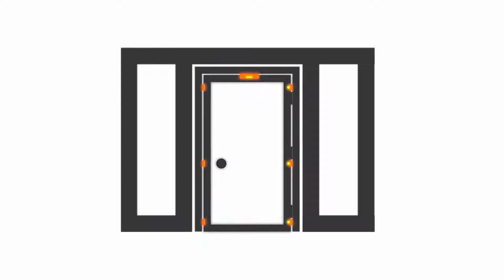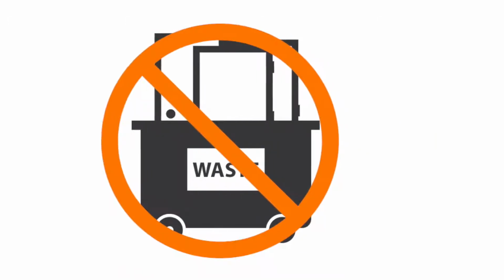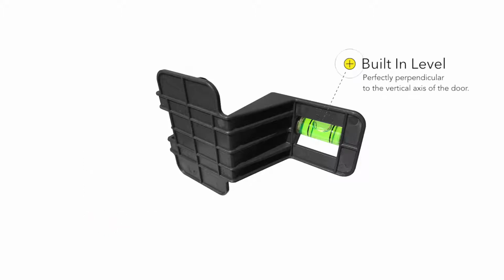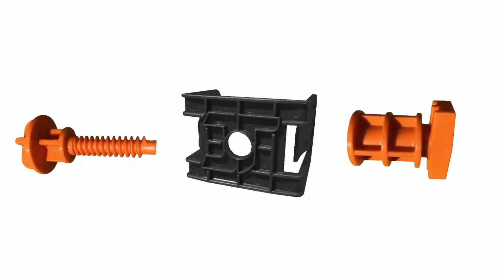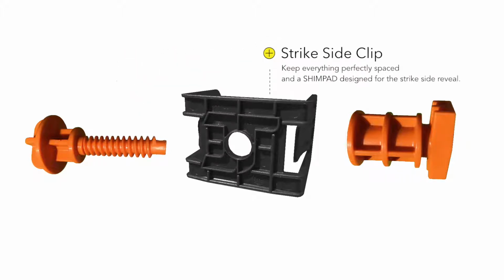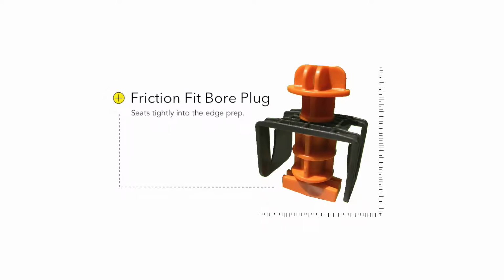RECYCLABLE Door Level Product Video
A quick video showing the features and benefits of our JENTRA recyclable door level.